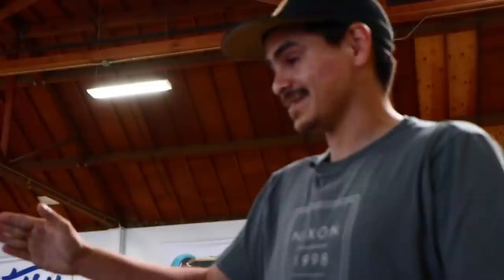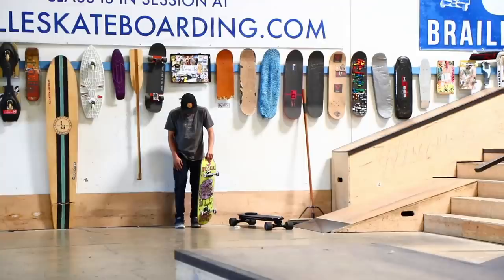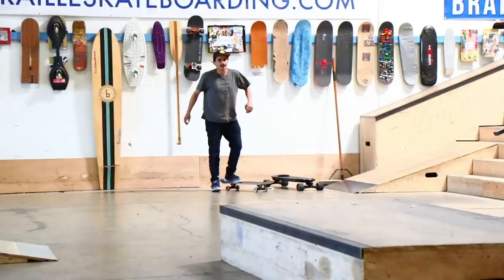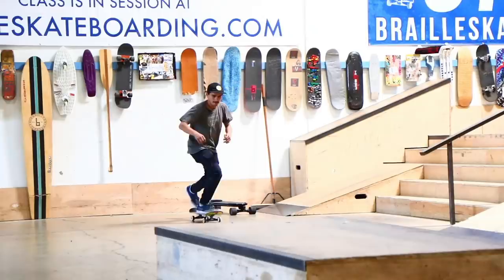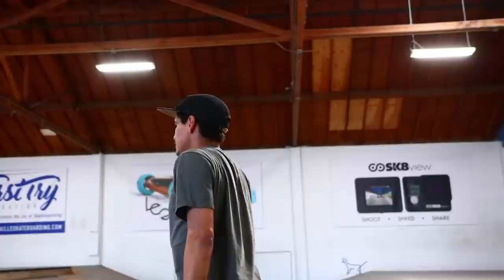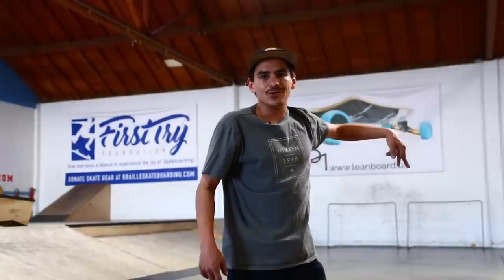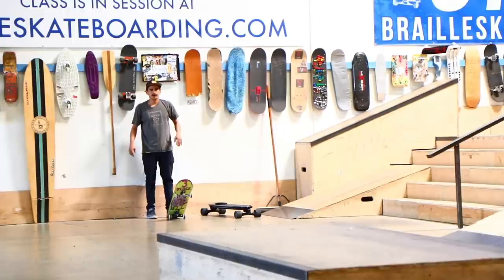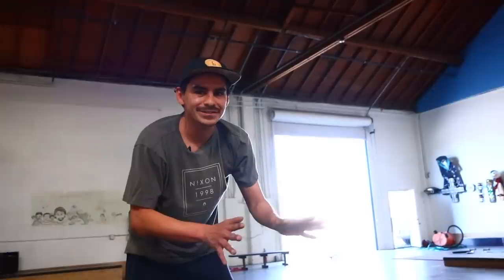WHAT IS THE GRIND HOP GRIND?! Ft. Carlos Lastra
SKATE SUPPORT

CLIPPED

slow motion

top videos

Thanks,

Aaron Kyro